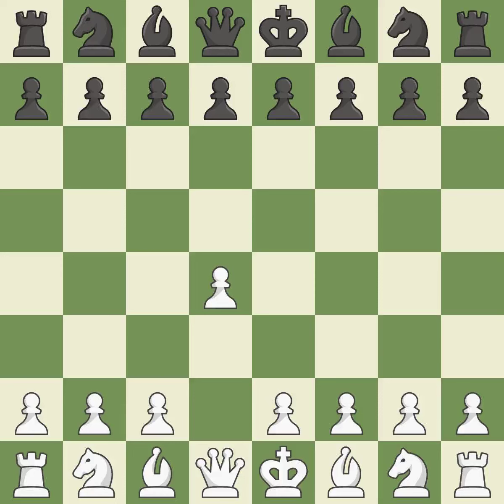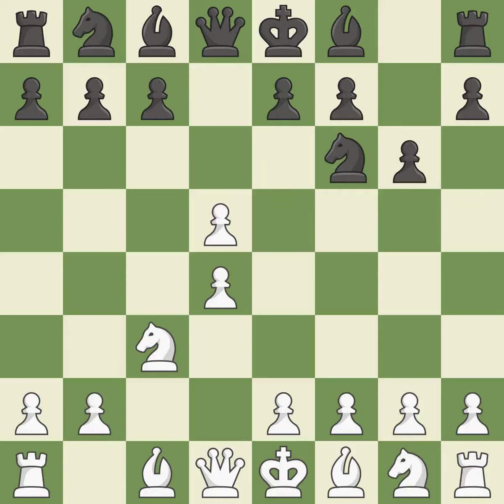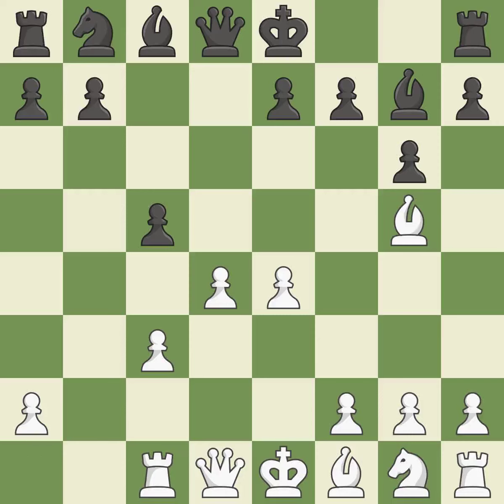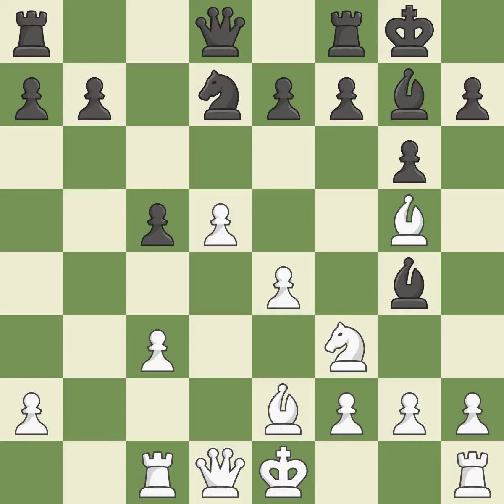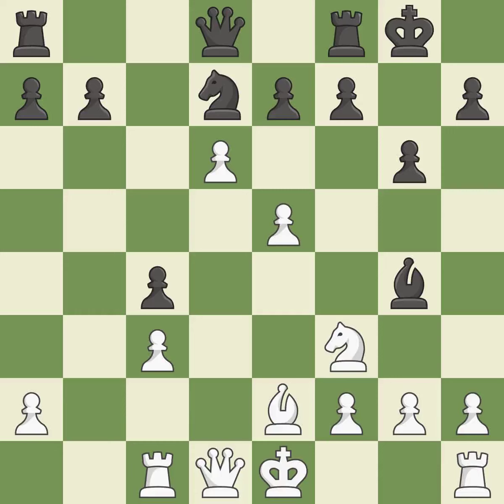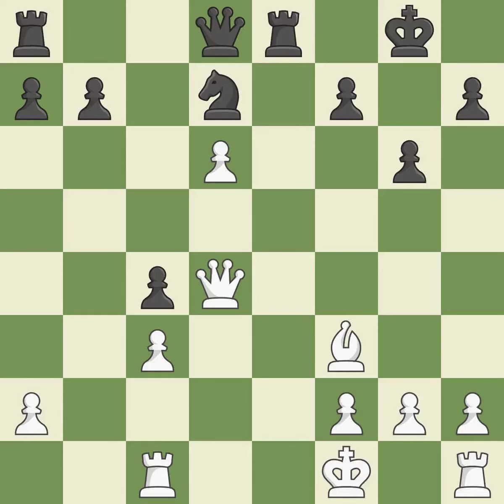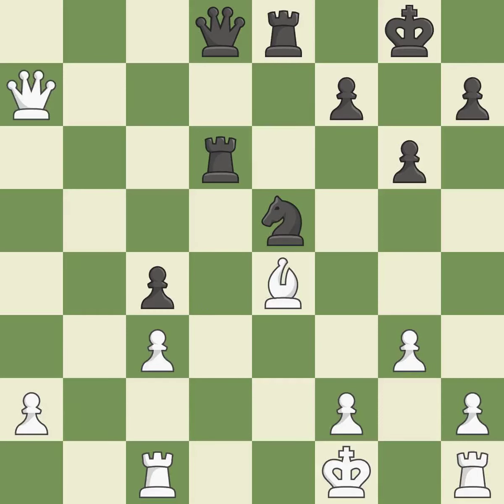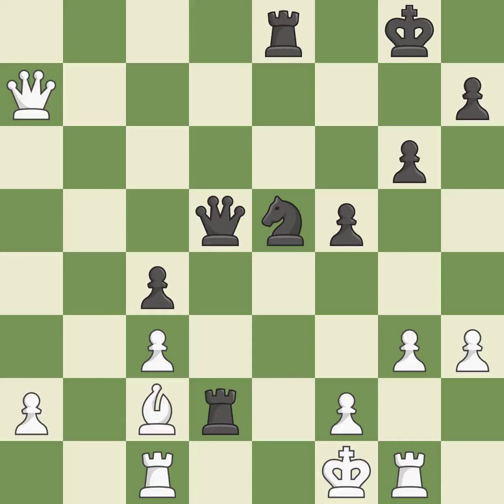White Shankland,S,Black Ding LienGrnfeld Defense: Exchange Variation, 5.e4 Nxc3 6.bxc3 Bg7,Event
Grnfeld Defense: Exchange Variation, 5.e4 Nxc3 6.bxc3 Bg7,Event ches.com Speed 2019,Site ches.com INT,Date 2019,Round 1.4,White Shankland,S,Black Ding Liren,Result 0-1,WhiteTitle GM,BlackTitle GM,WhiteElo 2705,BlackElo 2811,ECO D85,Opening Gruenfeld,Variation exchange variation,WhiteFideId 2004887,BlackFideId 8603677,EventDate 2019